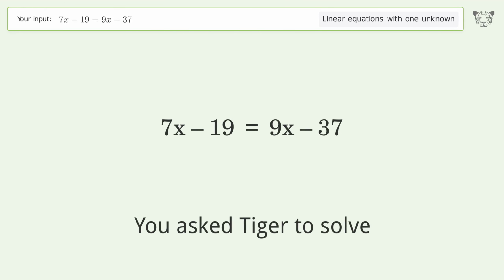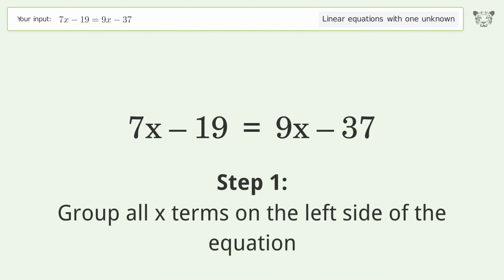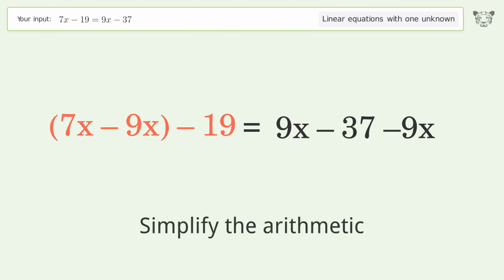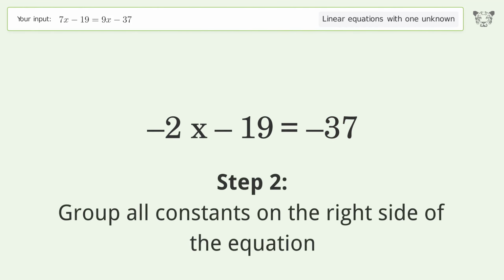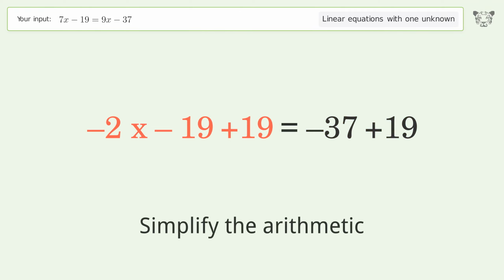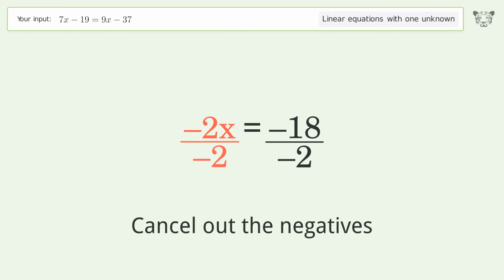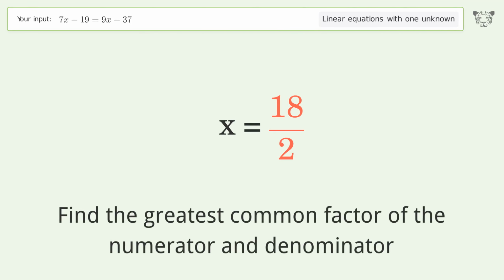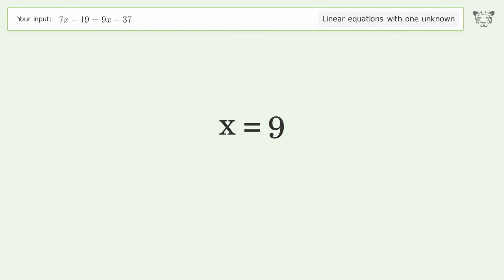Solve 7x-19=9x-37: Linear Equation Video Solution | Tiger Algebra